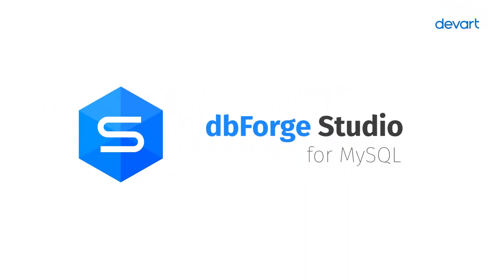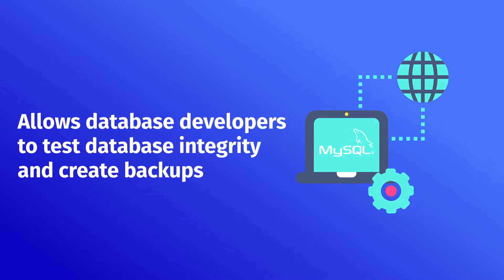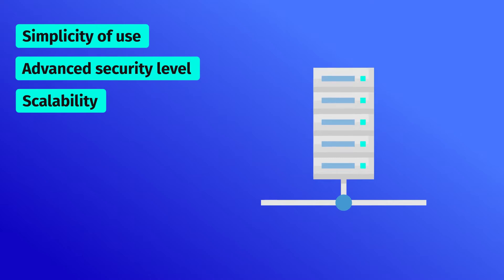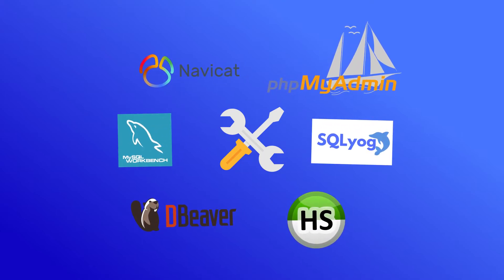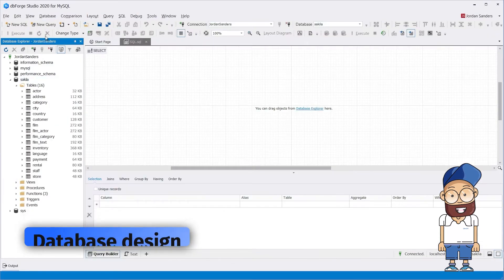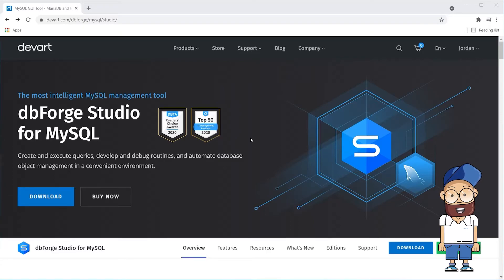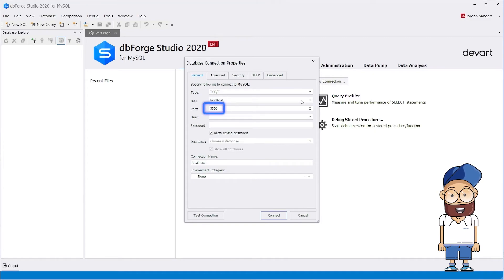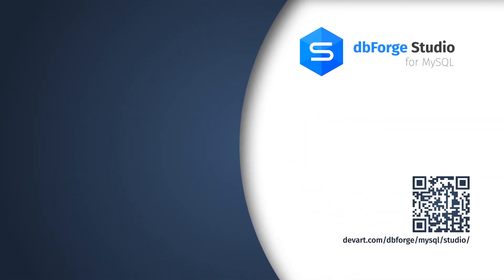Getting Started with MySQL Easily with dbForge Studio for MySQL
dbForge Studio for MySQL is a special complex GUI tool that is ideal for beginners. User-friendly interface will help to easily manage MySQL database without codding. Experienced users will find a lot of handy features for automating database management and routines.

In this guide, we will also show you main dbForge Studio features as:
*Database Development
*Database Design
*Database Administration
*Data Reporting and Analysis
In this tutorial, you can learn how to download, install and fill database connection properties fields in dbForge Studio for MySQL.

Timesteps:
0:00 Introduction
0:05 What is dbForge Studio
0:19 What is relational databases?
0:37 The most popular Relational Database Management Systems (DBMS)
0:46 What is MySQL?
01:36 Why people like using MySQL?
03:05 Best MySQL GUI Tools
03:23 Why dbForge Studio?
03:59 Database Development
04:24 Database Design
04:48 Database Administration
05:04 Data reporting and analysis
05:35 How to download 30-day free trial version
05:51 dbForge Studio starting page overview
06:08 How to fill all fields in Database Connection Properties
07:41 Link to dbForge Studio for MySQL

We are constantly updating our video tutorials for you! If you have any questions or suggestions, feel free to write them in the comment section!